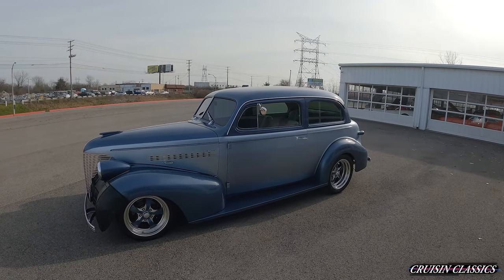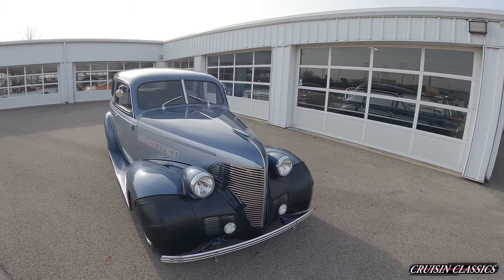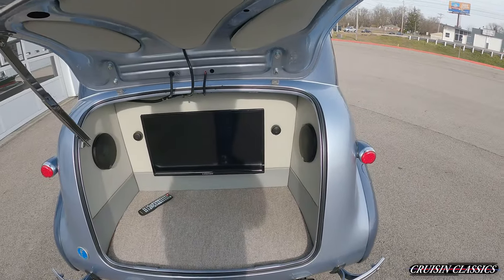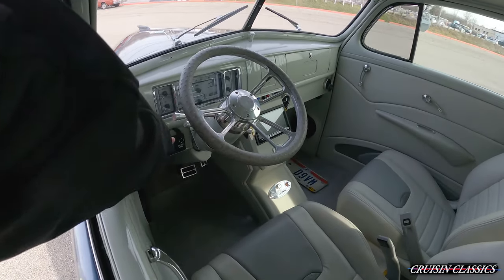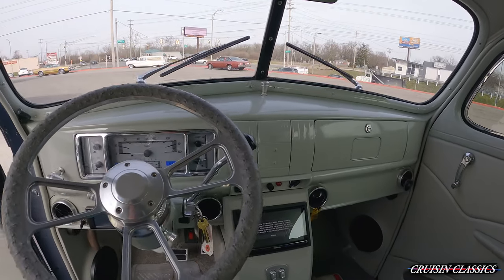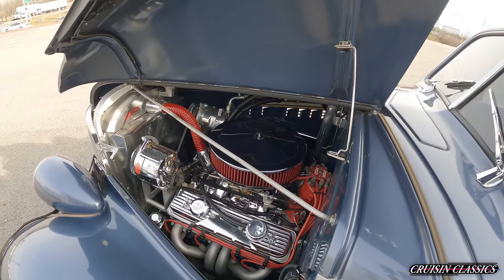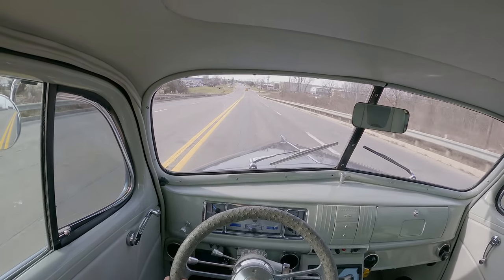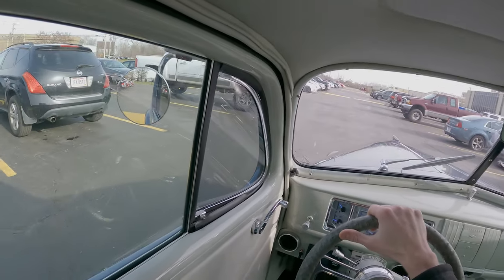1939 Chevrolet Master Deluxe w/ Matching Trailer | Cruisin Classics